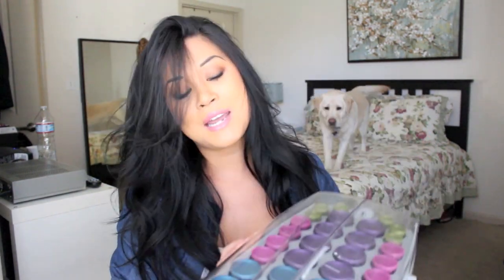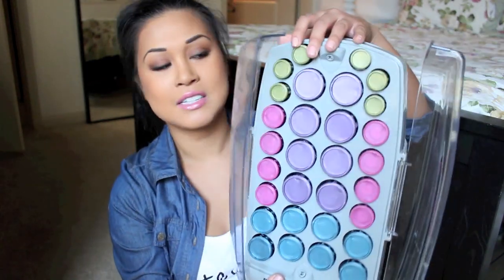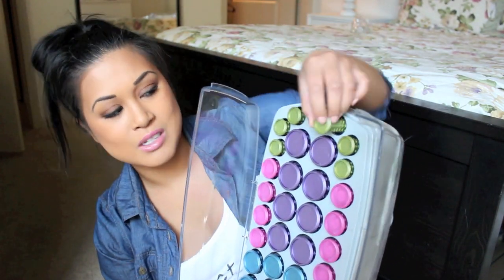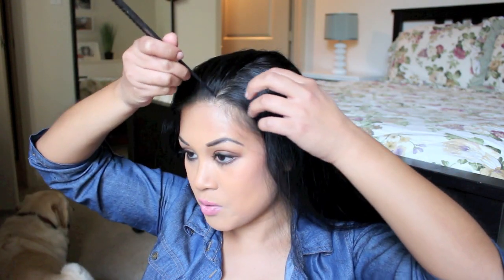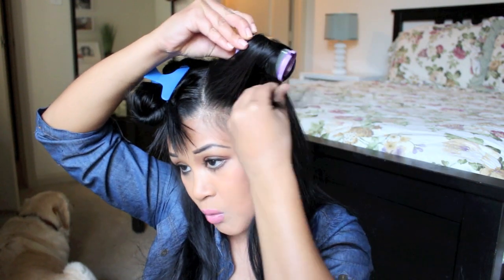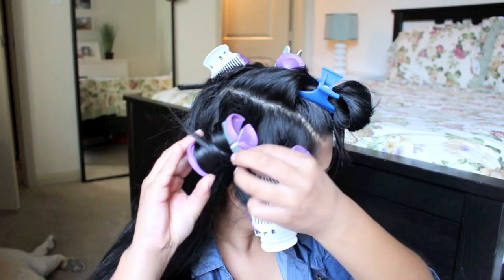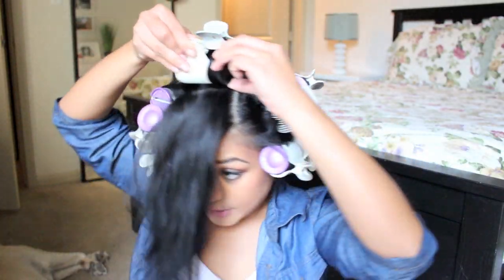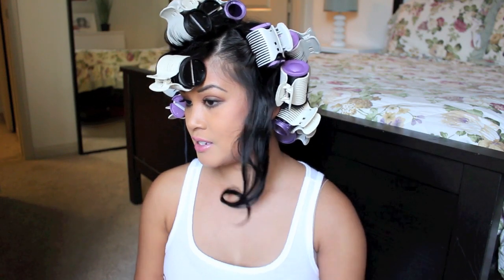SUMMER WAVEY CURLS with HOT ROLLERS!!!